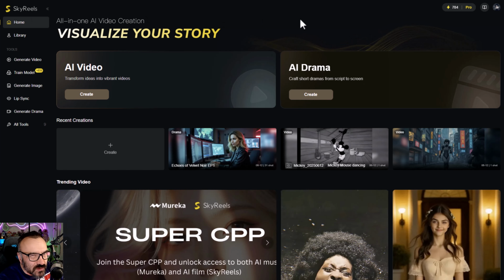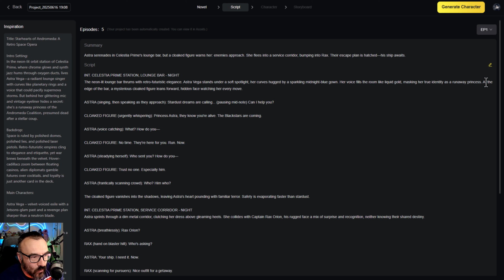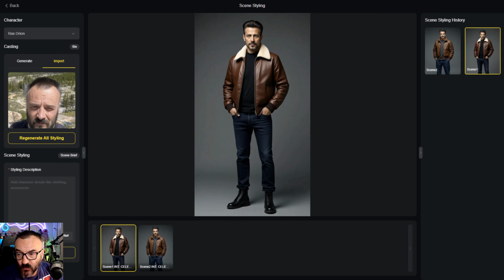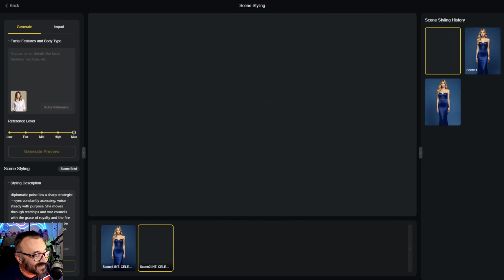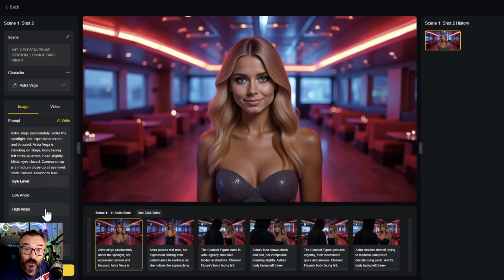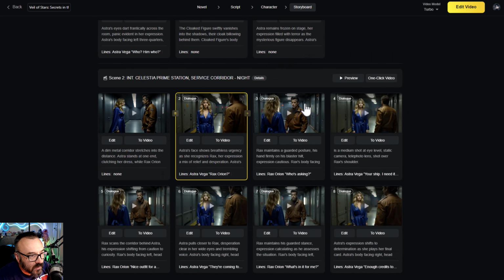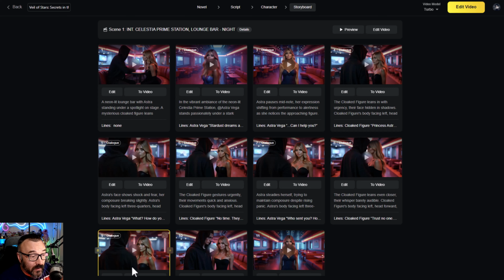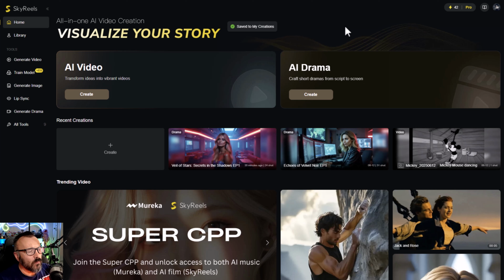This AI Is a Full Movie Studio: Idea to Script, Storyboard, and Final Film! SkyReels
What if you could turn a story idea into a complete short film using AI? In this video, I test SkyReels.ai, a cutting-edge platform that takes you from concept to script, then builds a visual storyboard, generates AI-driven video scenes, and helps you edit everything into a final film—all in one guided workflow.

Whether you're a filmmaker, content creator, or just curious about how far AI has come in storytelling, this is a deep look into what SkyReels can really do. No actors, no cameras—just ideas and automation.

▶️ Watch how I go from raw concept to a structured short video using only this AI tool.
My recommendations:
Stuff I am using:

3D Art essentials